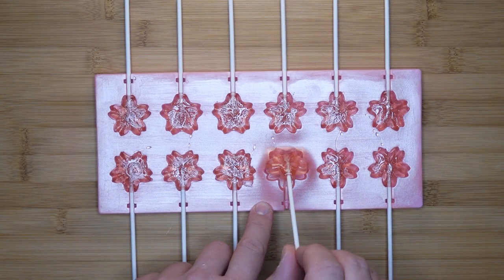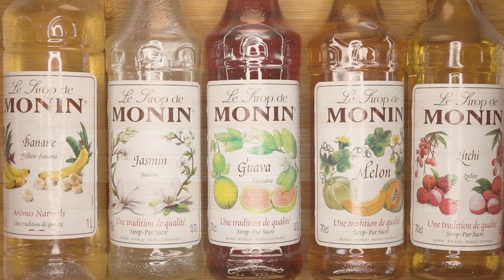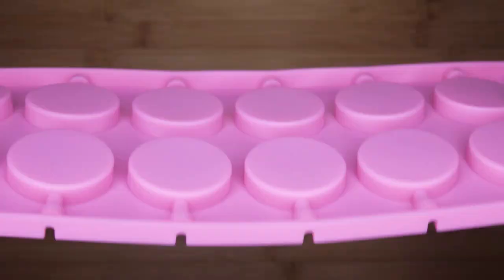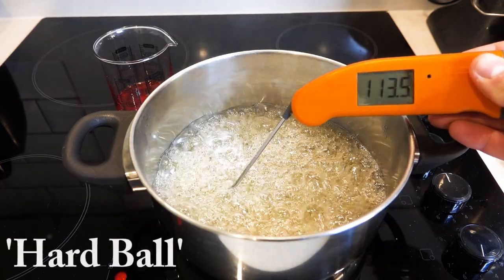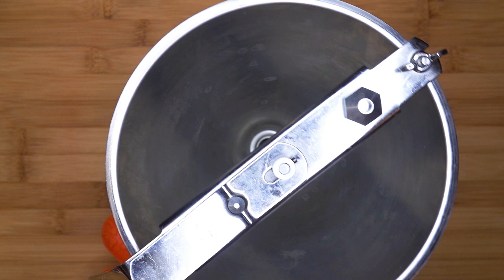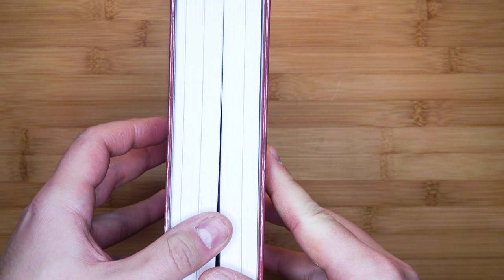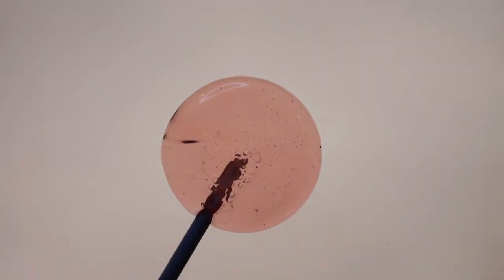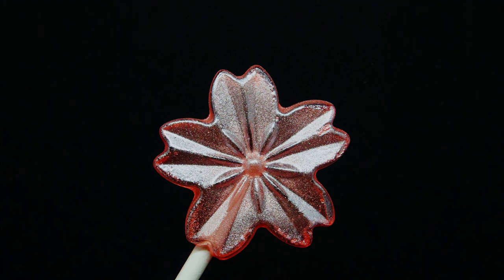Homemade Lollipops: How to make Lollipops at home with these basic guidelines (Any Flavour) + Extras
Making Cherry Blossom (Sakura) Lollipops from start to finish because this is one of my favourite flavours. Such an amazing burst of freshness and uniqueness from the floral notes of the Sakura Flower.

Recipe Breakdown

30g Sakura Syrup (From Japan)
60g Cherry Blossom Syrup
180g Water
600g Sugar
180g Corn Syrup
5 Drops of Red Food Colouring

PME Pink Lustre Spray

Sakura/ Lollipop Silicone Moulds

Cherry Blossom Syrup

Sakura Syrup

Preserved Cherry Blossom/ Sakura

Music Credit

Logo Creation